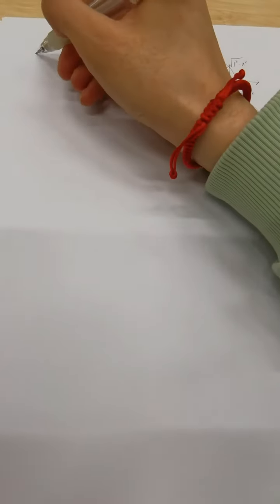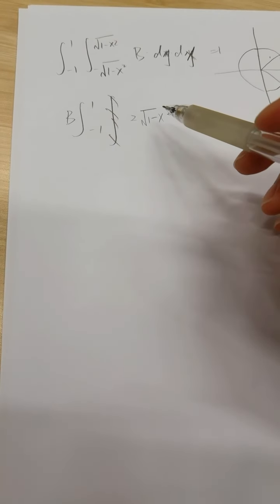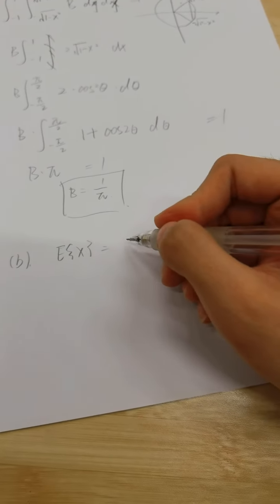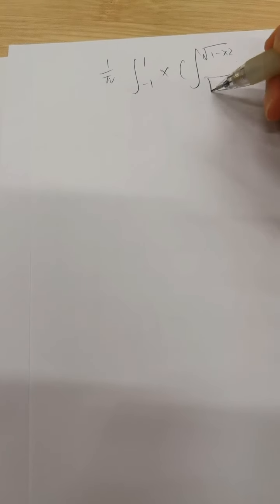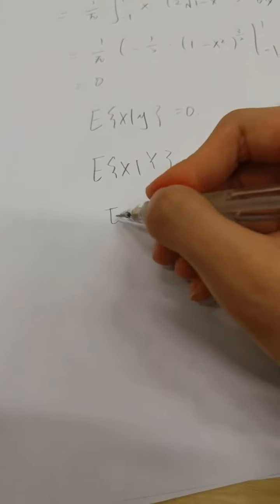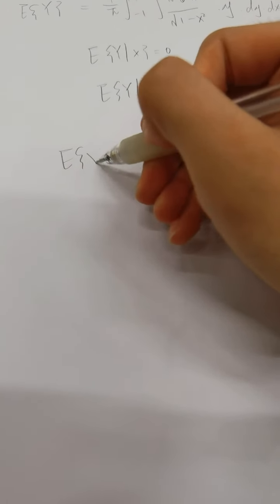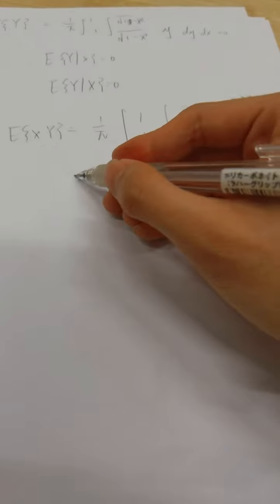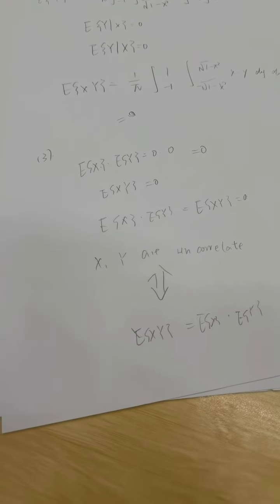HW6 Q2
ECE6303